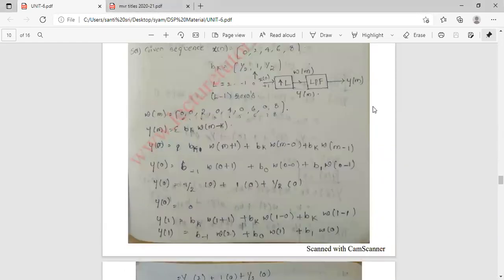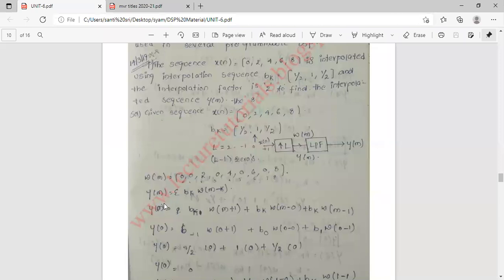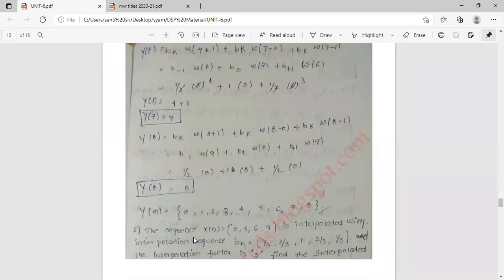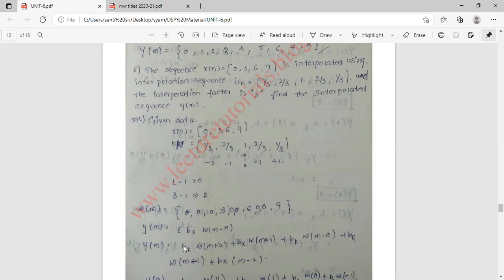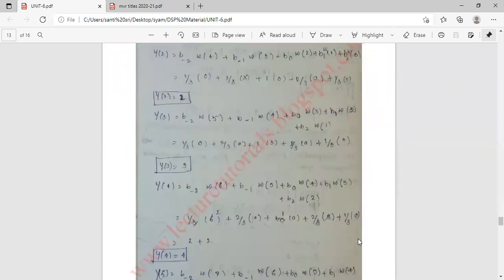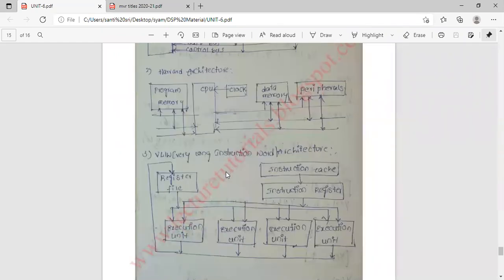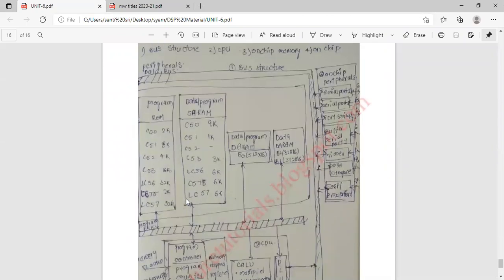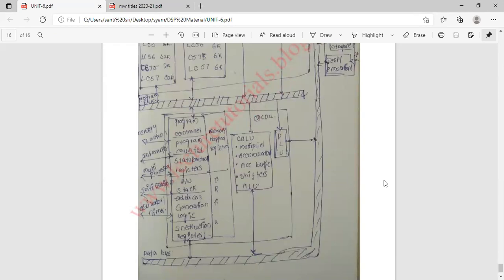ECE 32 DSP_Problems on Hardware Architecture _ Class 32